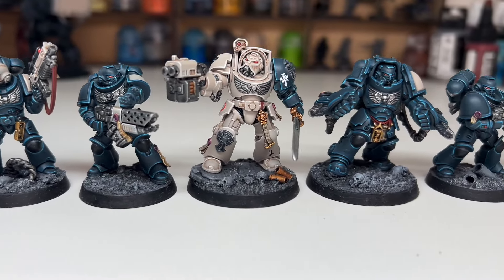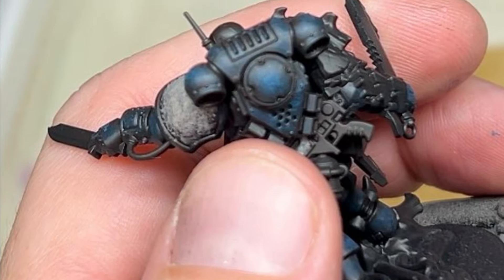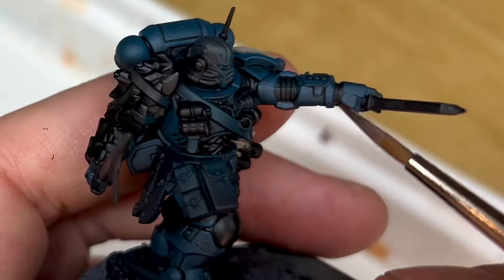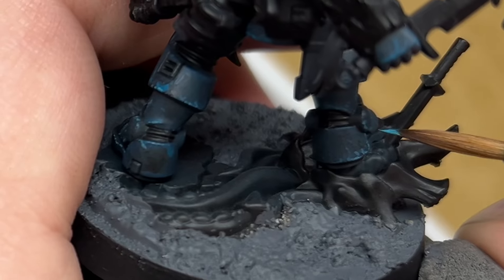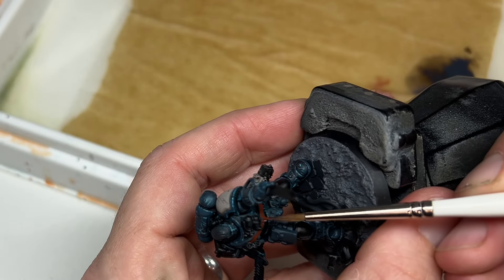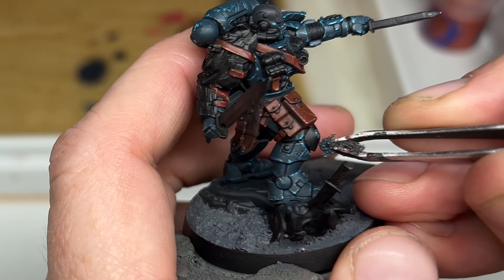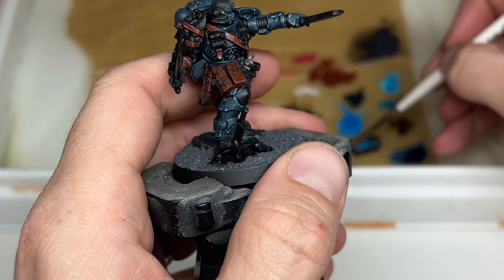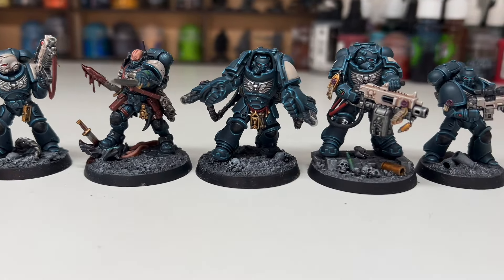Painting the best Space Marine chapter : A different approach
Hi everyone this is the third part of the series on my custom space marine chapter

This is me going over an experiment to try the scheme using a different method and trying out a more weathered, battle worn look.

Please consider signing up for channel membership!